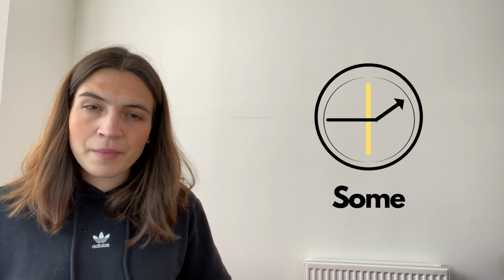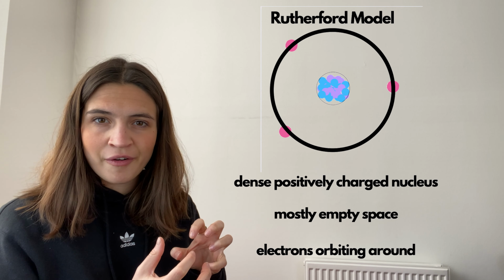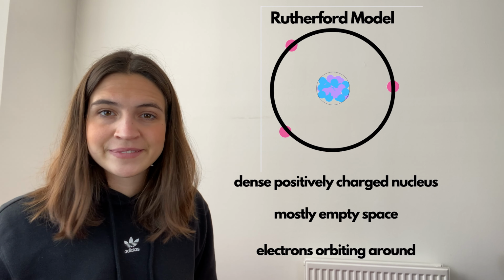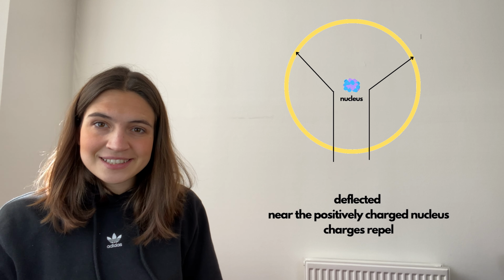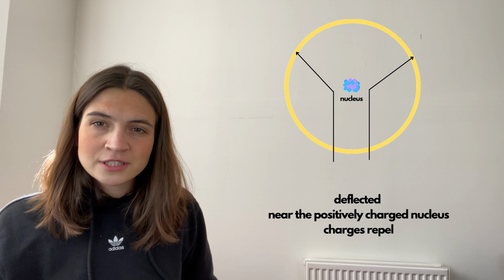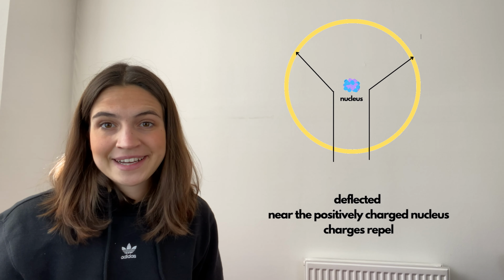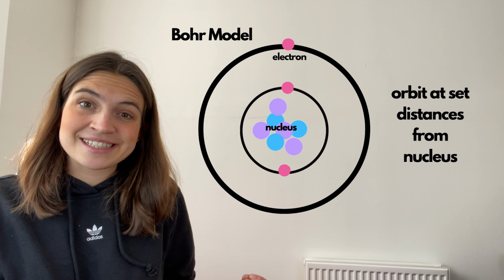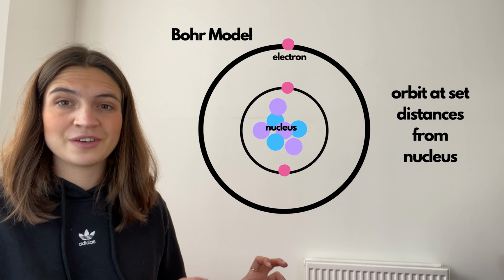GCSE Model of the Atom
In this GCSE Model of the Atom  video  we cover:
- History of the model of the atom
-Plum Pudding
- Rutherford experiment
- Results and conclusion of Rutherford
- Bohr Model

GCSE Radioactivity  Revision Video for  Edexcel, OCR, AQA (including Trilogy),CCEA,OCR A,OCR B, WJEC, CIE (Cambridge International Examinations) IGCSE , Edexcel International IGCSE